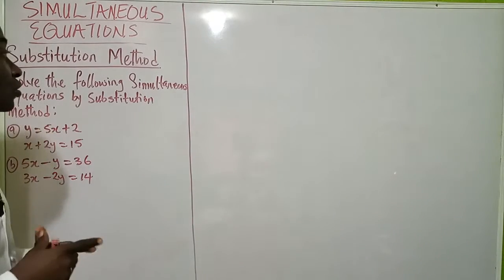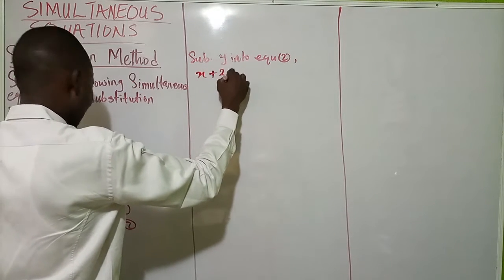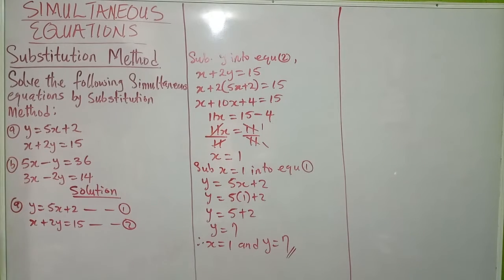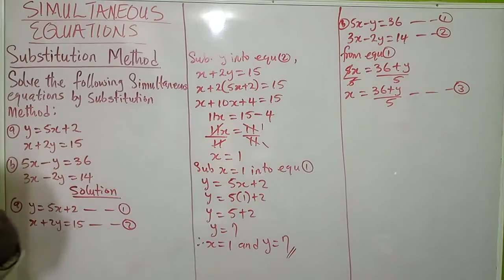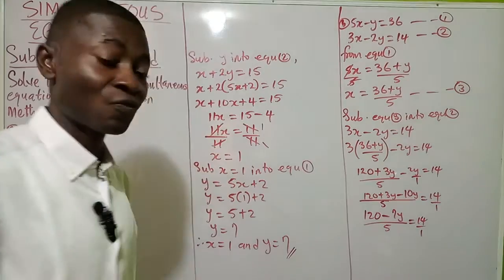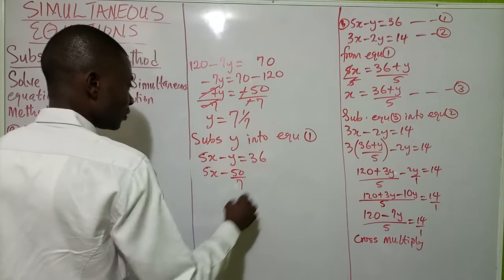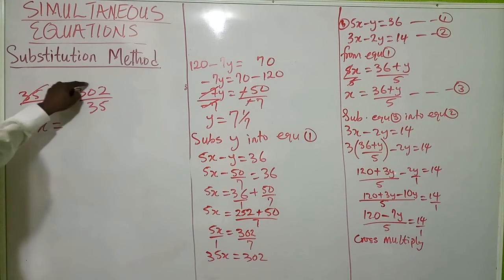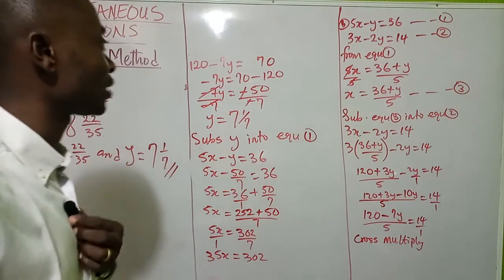Joshua Okwuwe Online Maths - SIMULTANEOUS EQUATION SUBSTITUTION METHOD.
Have you heard of Substitution method in solving simultaneous equations? This video is a clear breakdown of how to use it and the pitfalls to avoid. Please watch to the end.